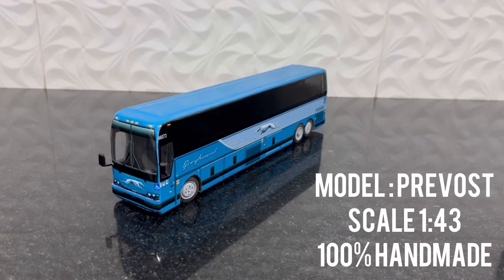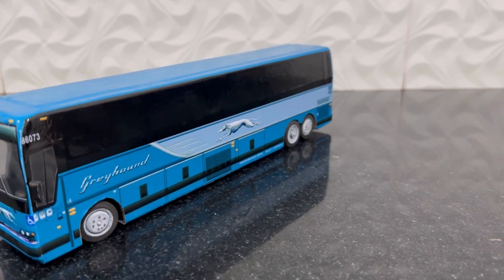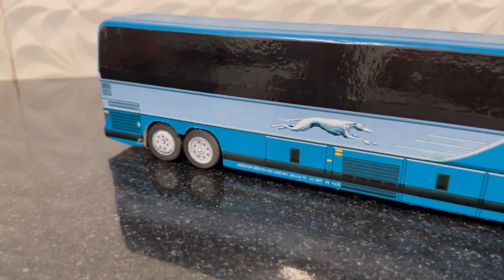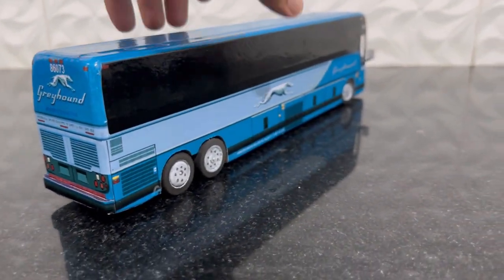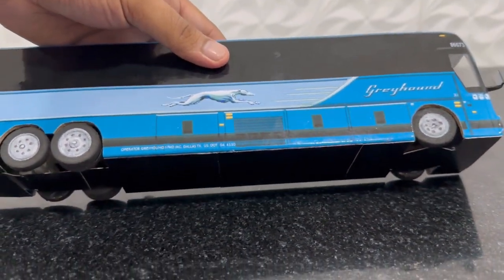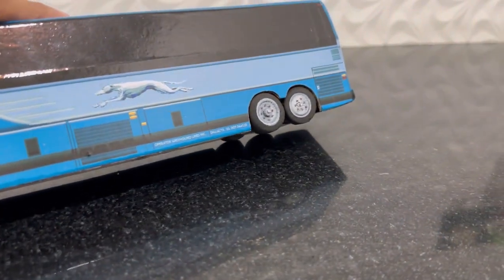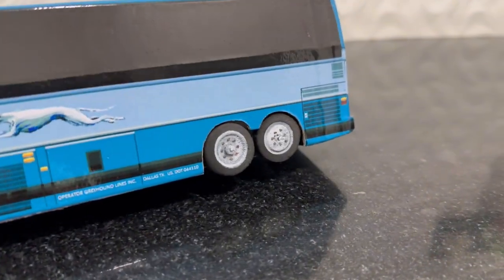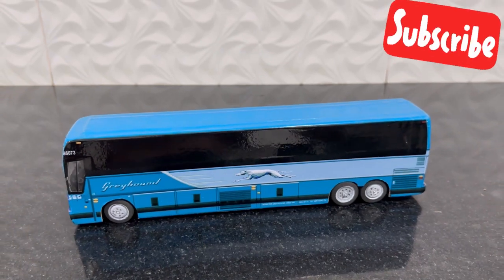1:43 Scale Prevost Greyhound USA Handmade Model Bus for Diorama Lovers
Here I have presented a 100% handmade coach model. The most famous Greyhound USA coach.
Video : iPhone 14Pro